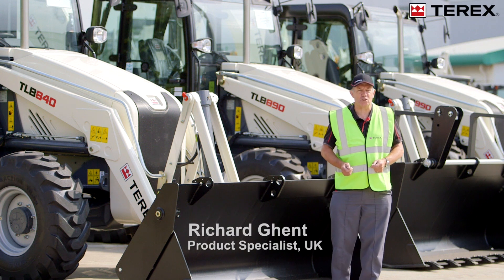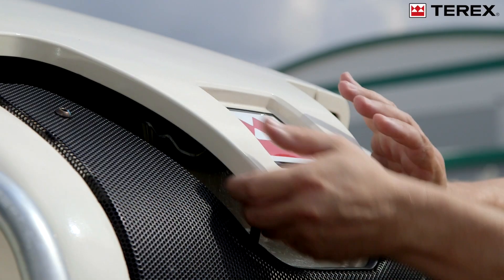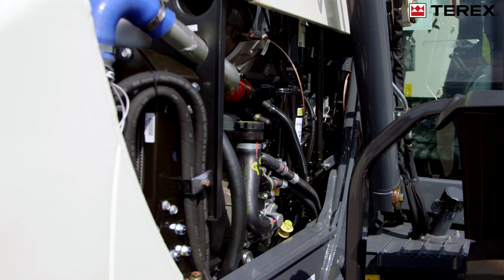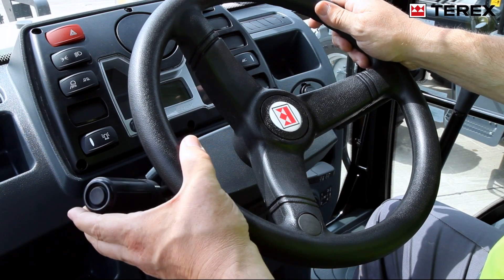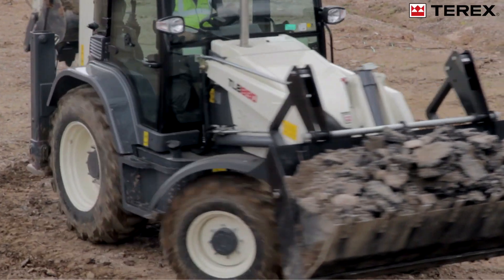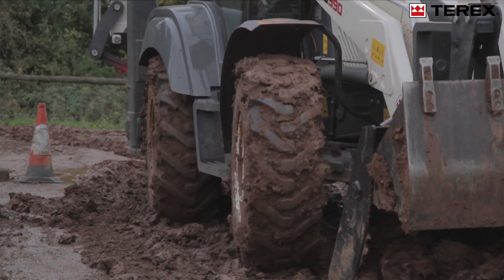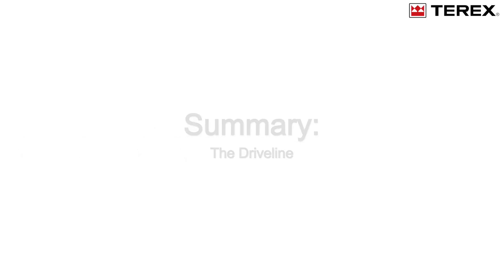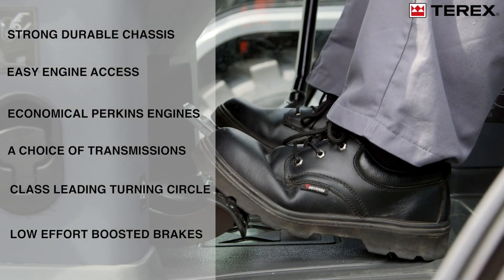Backhoe Loader: Chassis and Drive Line T4i Walkaround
Take a tour of the chassis and drive line of this Terex Tier 4 interim backhoe loader.  Richard Ghent introduces the machine & takes you through the key technical and performance features that have helped define our backhoes for over 55 years..